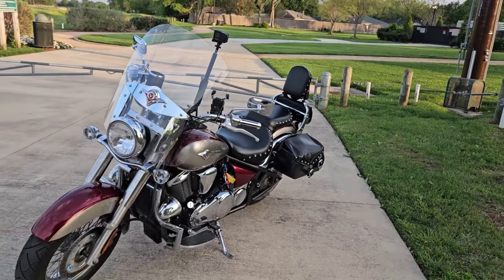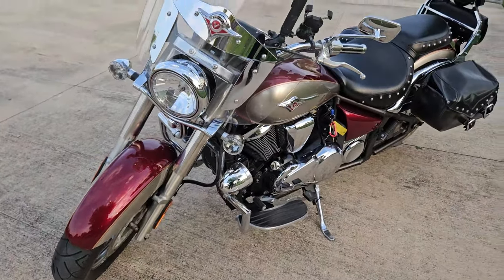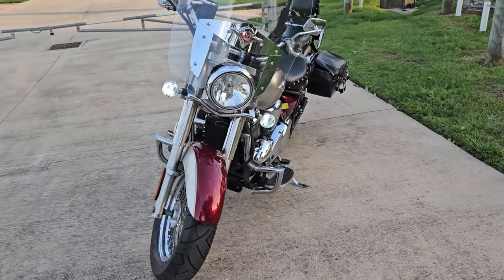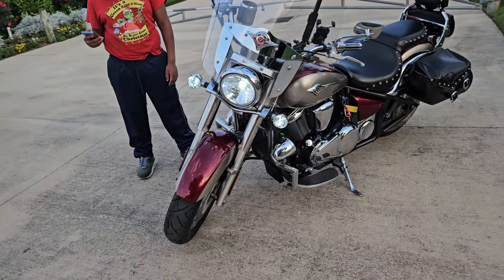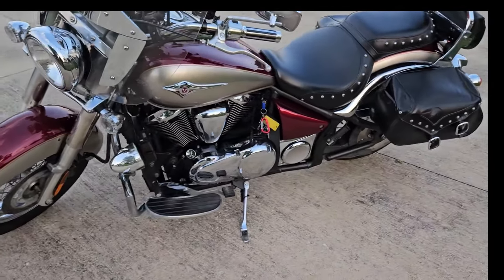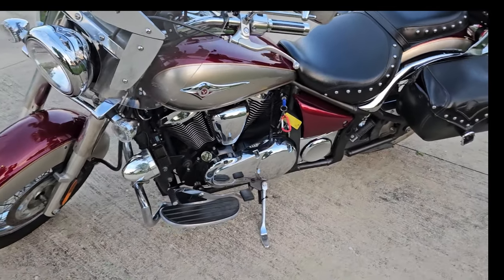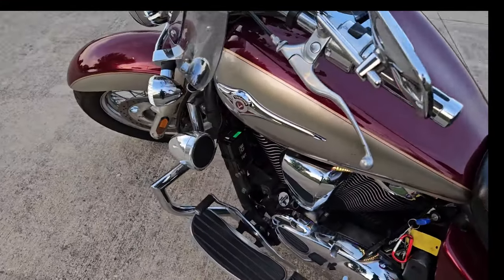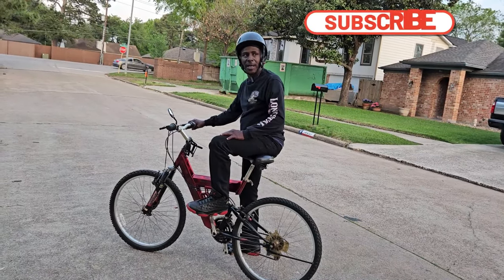10,000 Mile Review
Check out my 10,000 Mile Review on the Kawasaki Vulcan 900 Classic LT and all the Mods I added up to date.

Best Motorcycle Play List out my 10,000 Mile Review
 on the Kawasaki Vulcan 900 Classic LT and all the Mods I added up to date.

“Models” If you want to be featured as a Model for (TFP) in one of my YouTube Videos:
LET'S COLLAB and join forces!
We can grow this riding game together!
Ending-Book The Rental Wit It - RAGE
Beginning-Go! - NEFFEX
Something Never

Moon Video by Vecteezy.com---Redeye 450